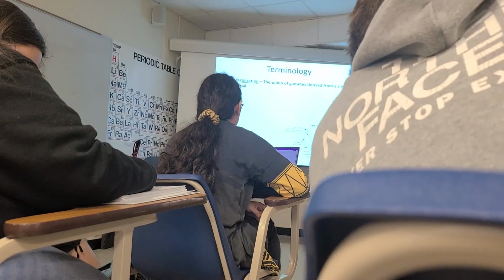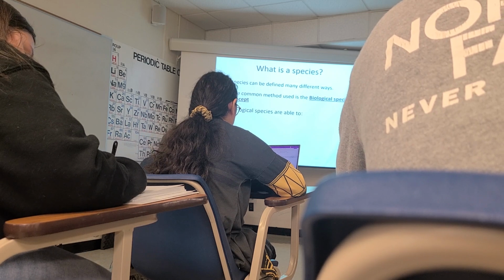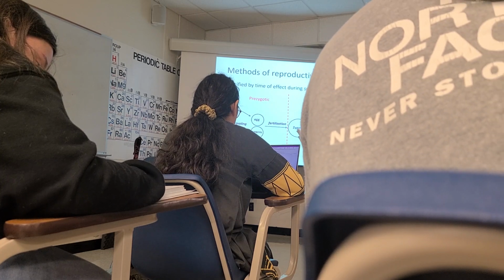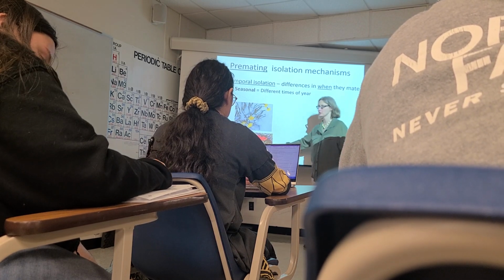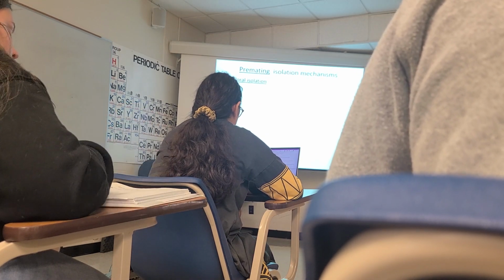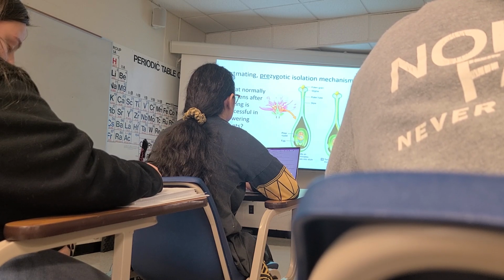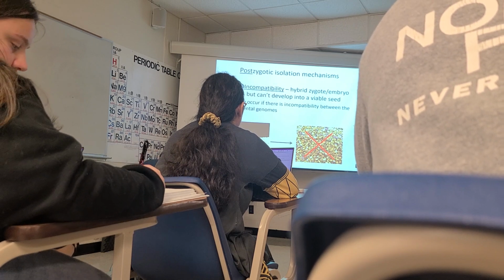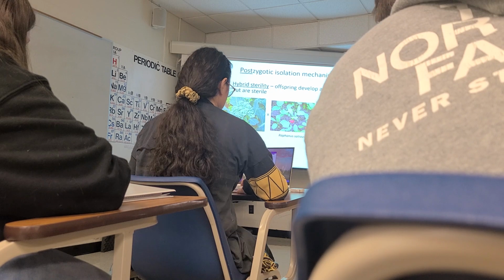Plant Tax: Species Concepts